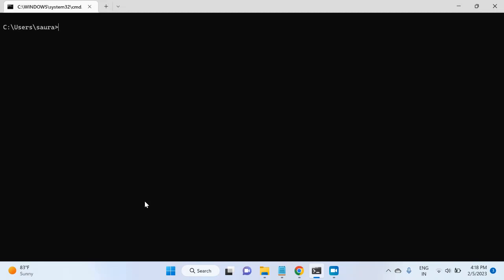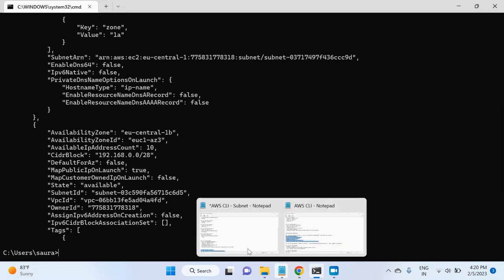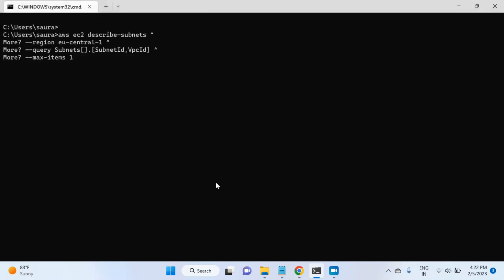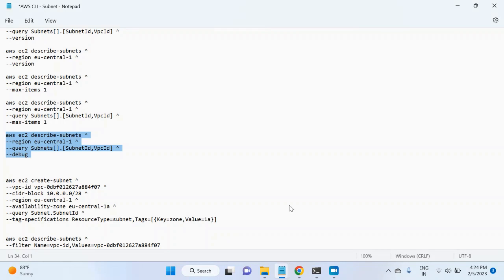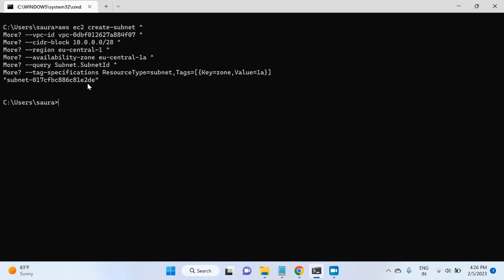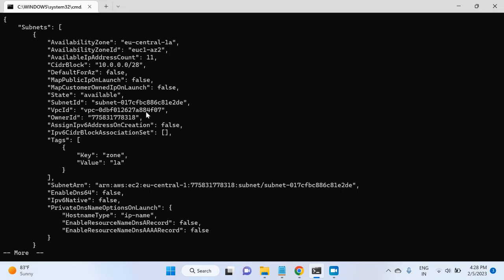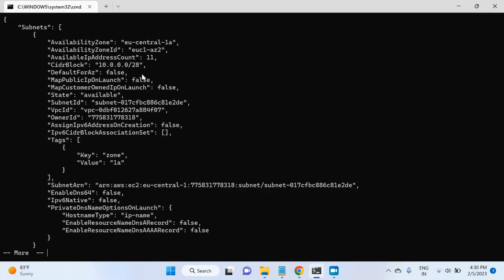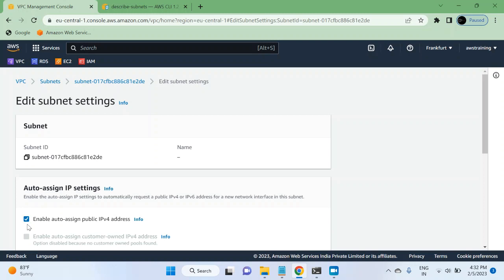Module 5 - AWS CLI - Describe and create subnets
Describe and create subnets
aws ec2 describe-subnets ^
--region eu-central-1

aws ec2 describe-subnets ^
--region eu-central-1 ^
--query Subnets[].SubnetId

aws ec2 describe-subnets ^
--region eu-central-1 ^
--query Subnets[].[SubnetId,VpcId,CidrBlock]

aws ec2 describe-subnets ^
--region eu-central-1 ^
--query Subnets[].[SubnetId,VpcId] ^
--version

aws ec2 describe-subnets ^
--region eu-central-1 ^
--version

aws ec2 describe-subnets ^
--region eu-central-1 ^
--max-items 1

aws ec2 describe-subnets ^
--region eu-central-1 ^
--query Subnets[].[SubnetId,VpcId] ^
--max-items 1

aws ec2 describe-subnets ^
--region eu-central-1 ^
--query Subnets[].[SubnetId,VpcId] ^
--debug

aws ec2 create-subnet ^
--vpc-id vpc-0dbf012627a884f07 ^
--cidr-block 10.0.0.0/28 ^
--region eu-central-1 ^
--availability-zone eu-central-1a ^
--query Subnet.SubnetId ^
--tag-specifications ResourceType=subnet,Tags=[{Key=zone,Value=1a}]

aws ec2 describe-subnets ^
--filter Name=vpc-id,Values=vpc-0dbf012627a884f07

aws ec2 modify-subnet-attribute --subnet-id subnet-017cfbc886c81e2de --map-public-ip-on-launch